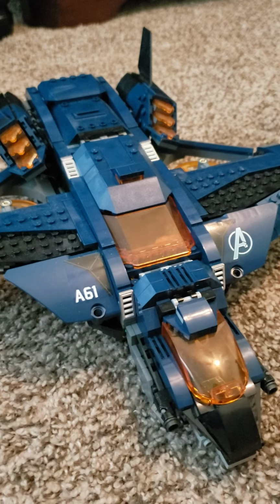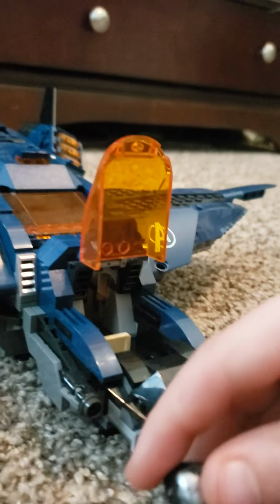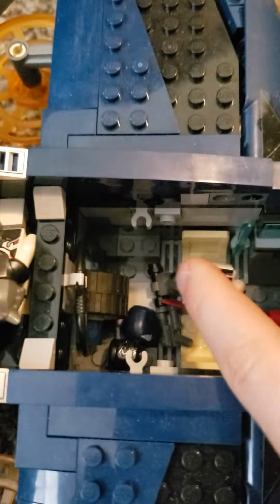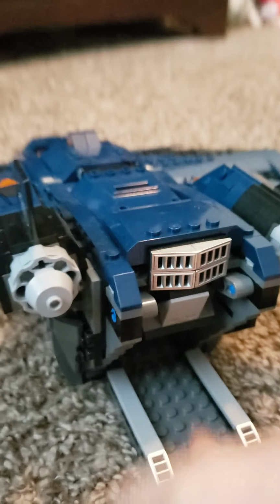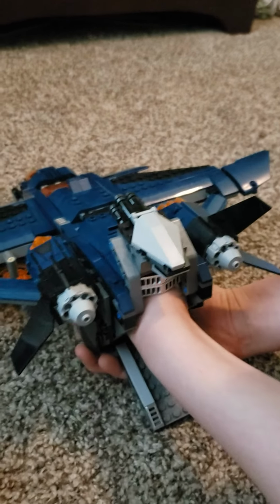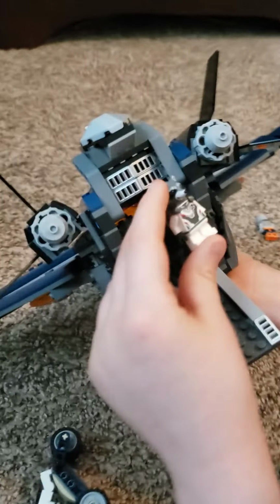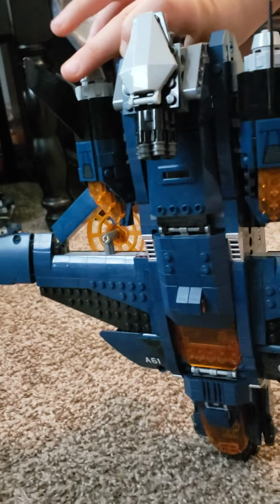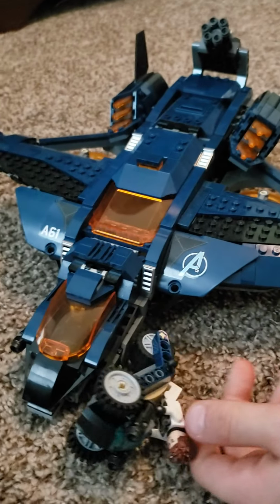Avengers plane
Demo features